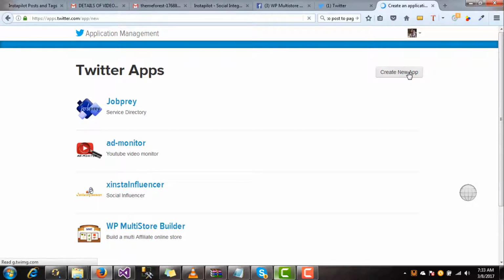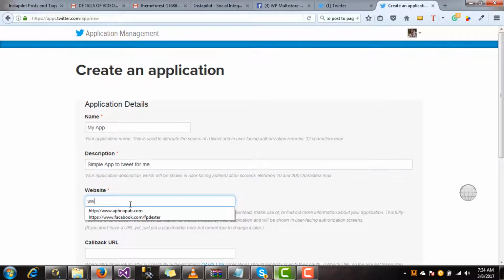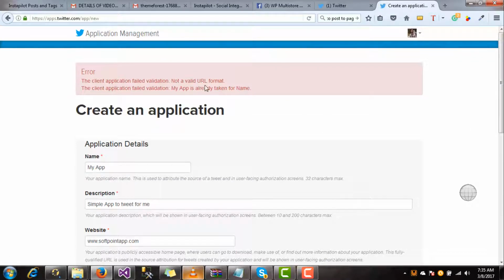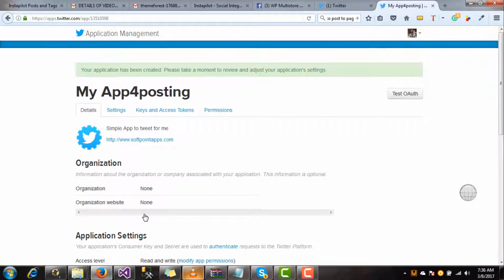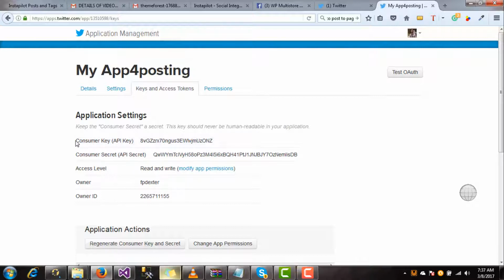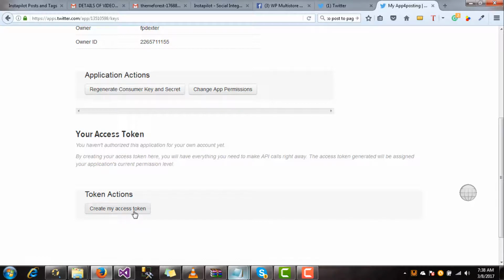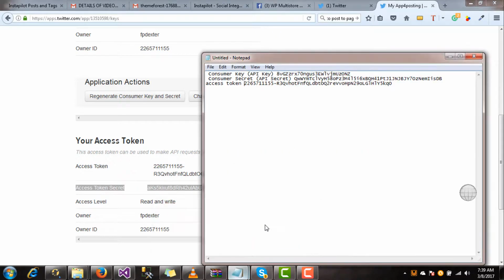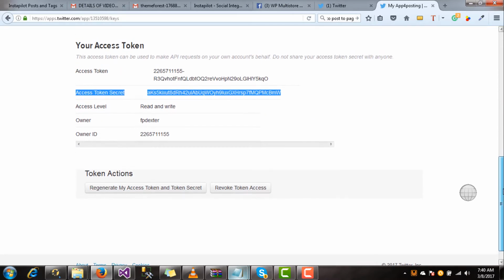How to Get Twitter app settings for Posting tweets to your own wall